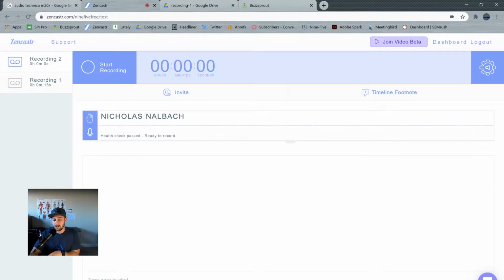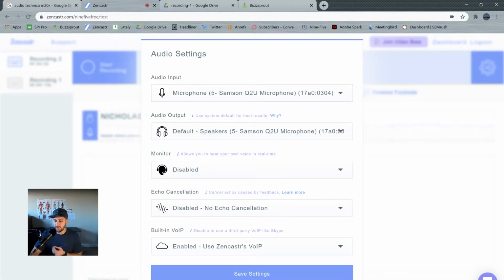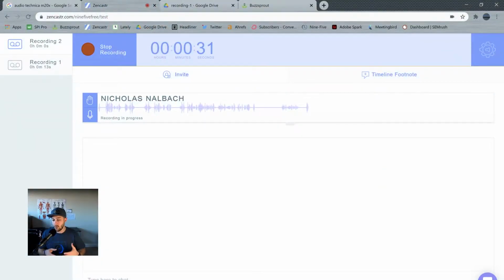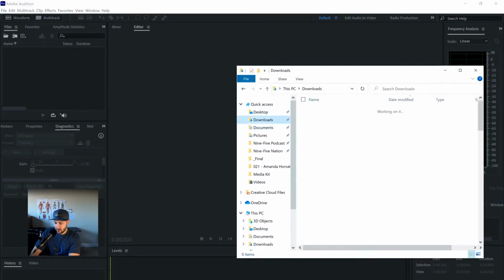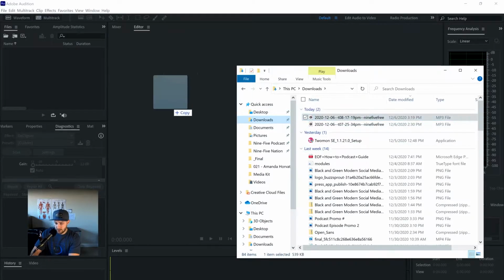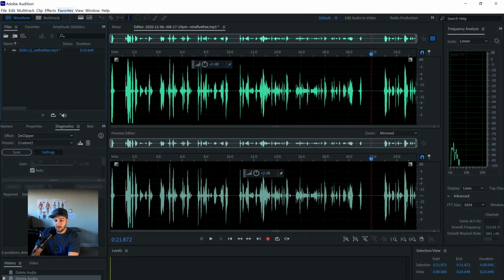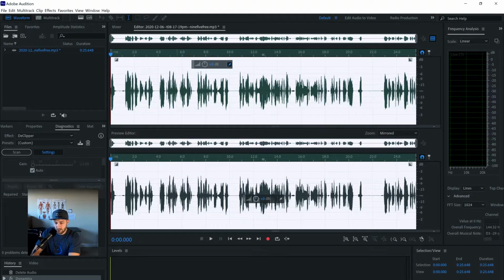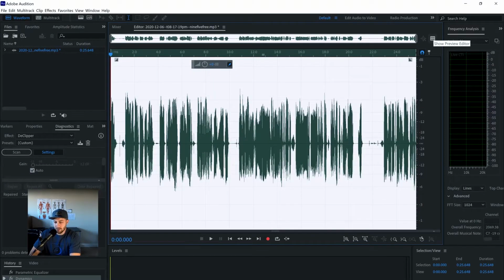How to Start a Podcast 2021 | Recording & Editing [Part 2]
In Part 2 of the How to Start a Podcast Video Series, I'll be showing you exactly how I record my podcast episodes using Zencastr and edit the episodes with Adobe Audition.

All the episodes on my podcast are interview-based so I use Zencastr to record both my guests' and my own audio. The cool thing about Zencastr is that when you record your episode, both your audio and your guest's audio are saved as separate audio files (this makes it way easier to edit your podcast episode).

When it comes to editing the podcast, I prefer to use Adobe Audition. This is the program that I am most familiar with, but there are free options out there, like Audacity (PC or Mac) and GarageBand (Mac only).

Just so you know, some of the links below are affiliate links and I do earn a small commission (at no cost to you) if you choose to purchase through these links. Thank you so much for your support!

Equipment

🎤 Samson Q2U

🎤 Samson Q2U Podcast Bundle

🎤 Audio-Technica ATR2100x

🎤 Audio-Technica ATR2100x Podcast Bundle

🎧 Audio-Technica ATH M50x

🎧 Audio-Technica ATH M20x

Pop Filter

Software